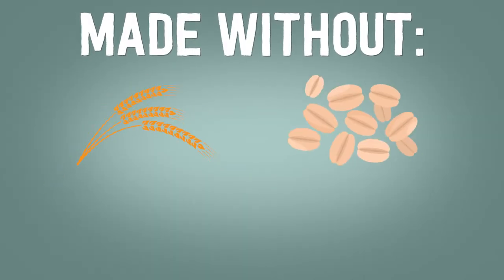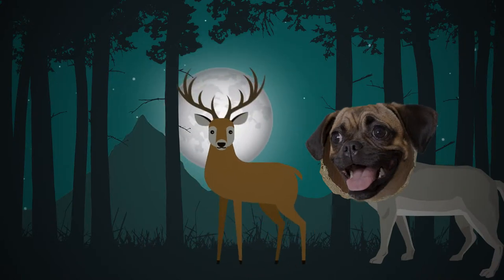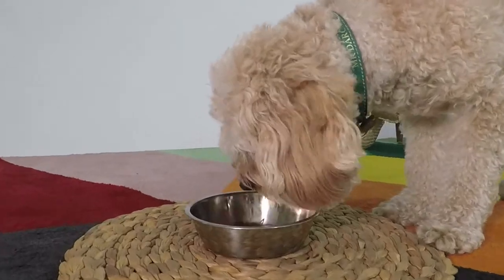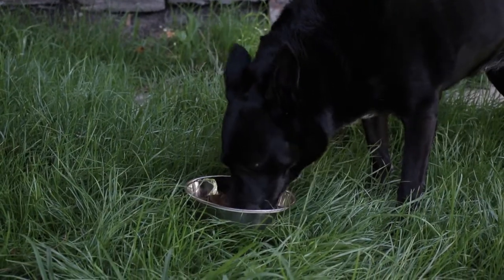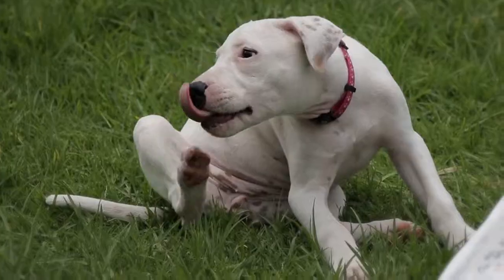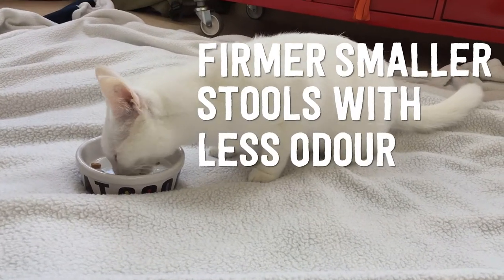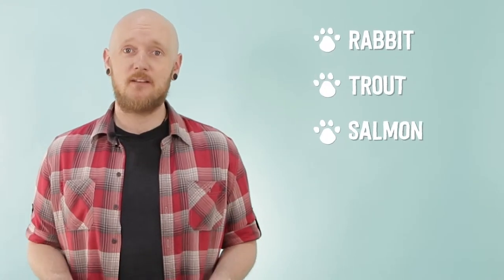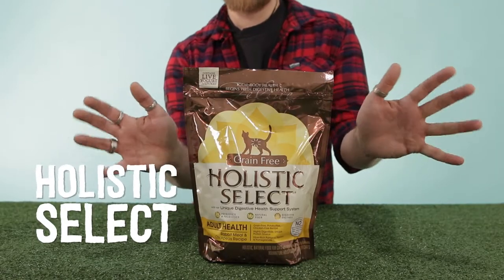The Benefits of Grain-Free Diets for Pets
Grain-free food for dogs and cats is increasing in popularity all over the world. But what are the benefits? We discuss the philosophy behind grain-free pet food, the benefits, and our top recommendations.